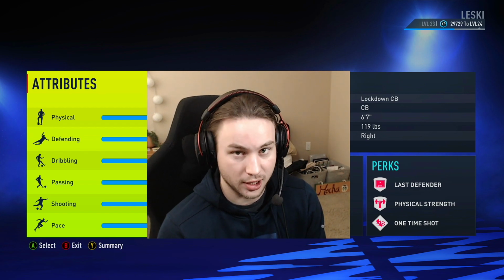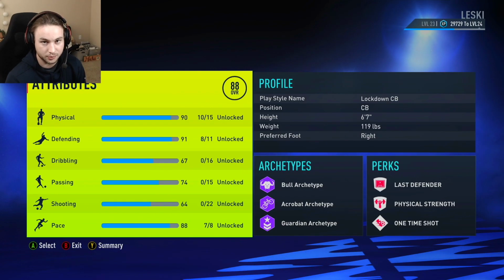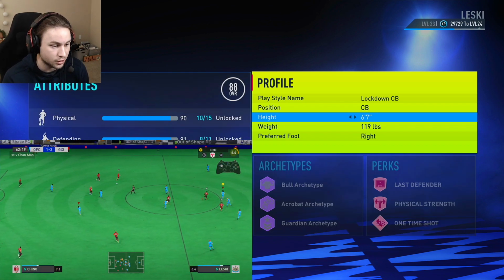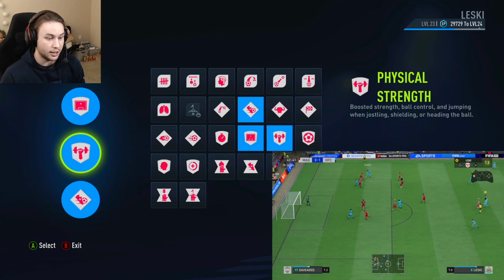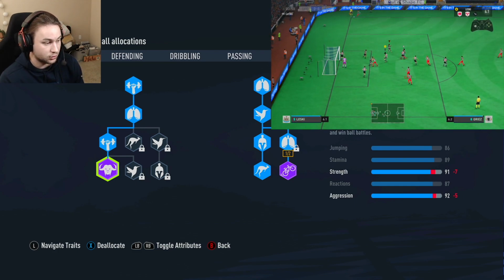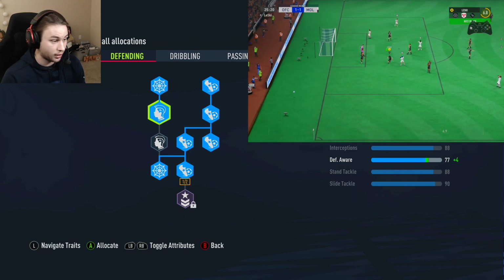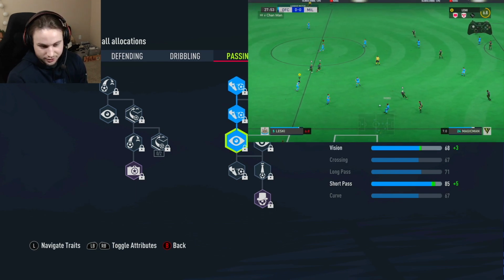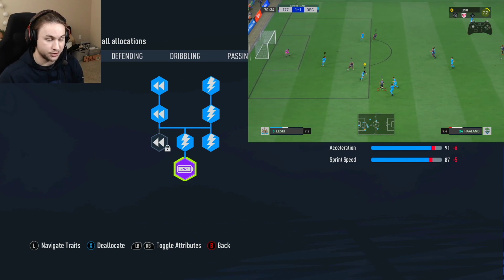BEASTLY LOCKDOWN CENTER BACK (CB) BUILD in FIFA 22 PRO CLUBS - Best Player Build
Song 1:
Loner
Source: mixkit.co

Song 2:
Hazy After Hours (By Alejandro Magaña)
Source: mixkit.co

Song 3:
Run Away
Source: mixkit.co